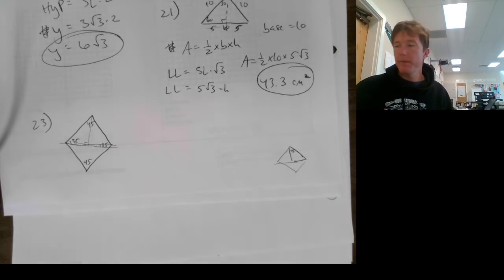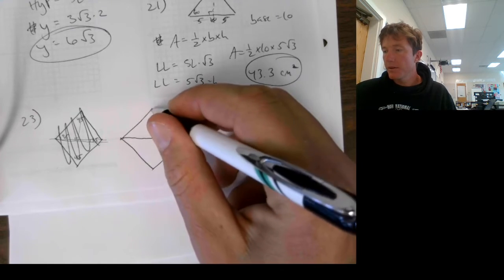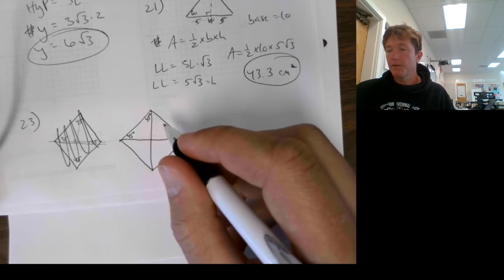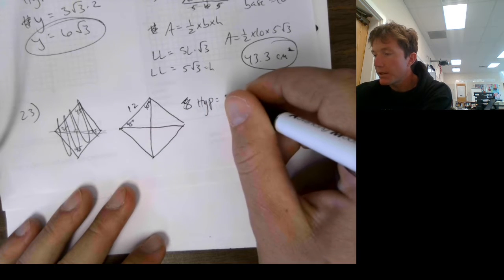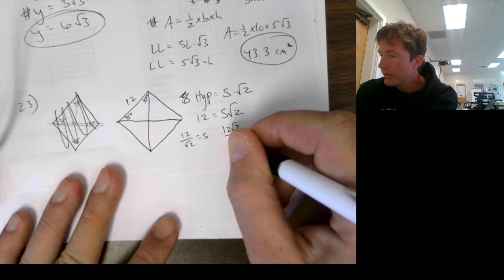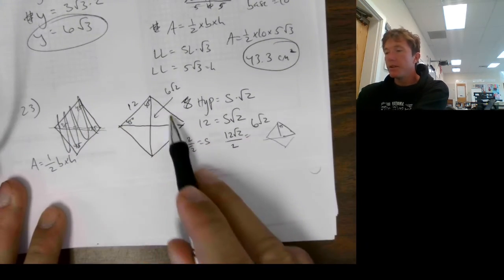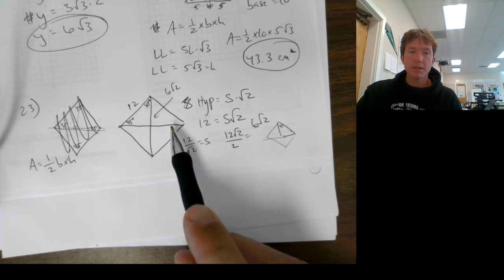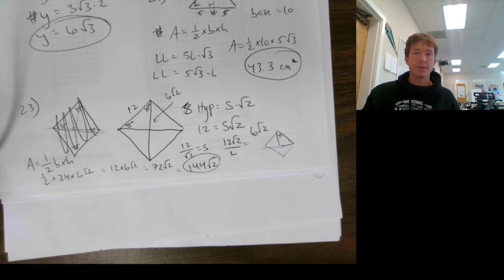7-3 Special Right Triangles Tutorial 2